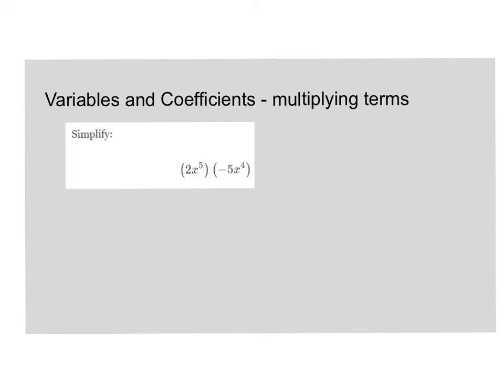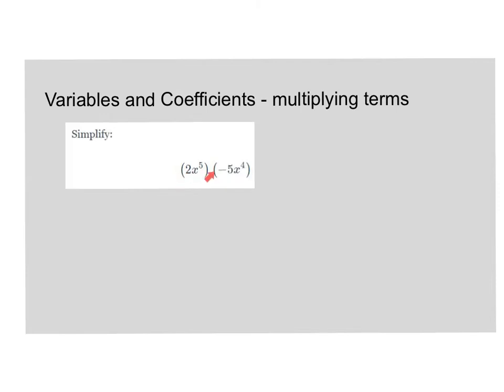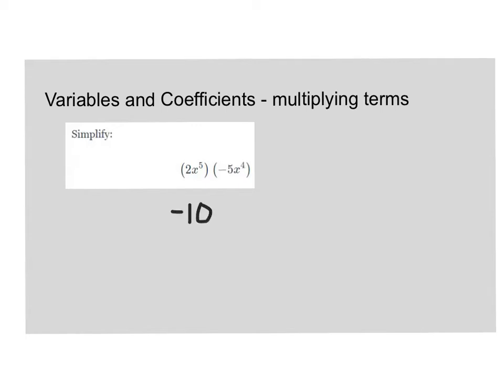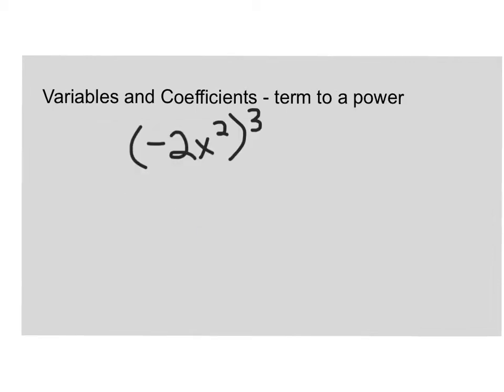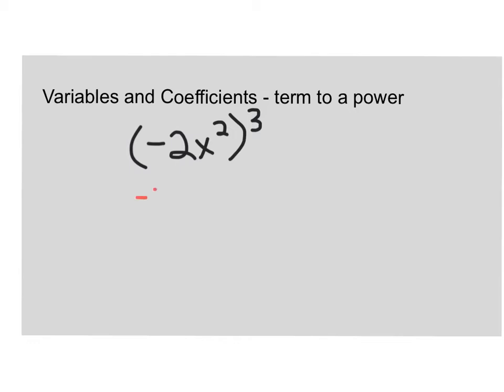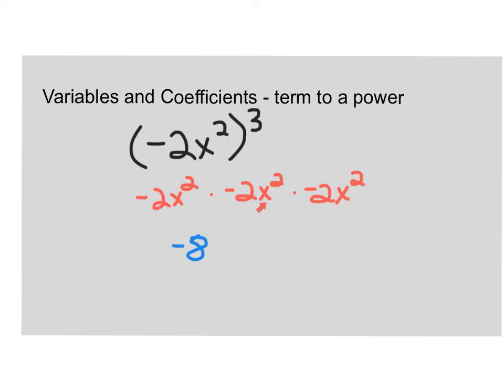Variables and Coefficients - exponent laws